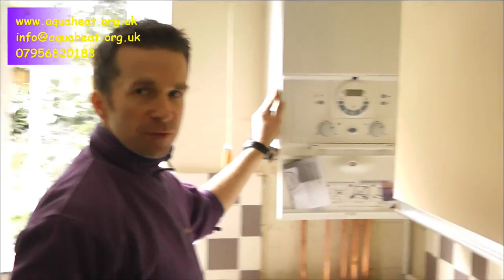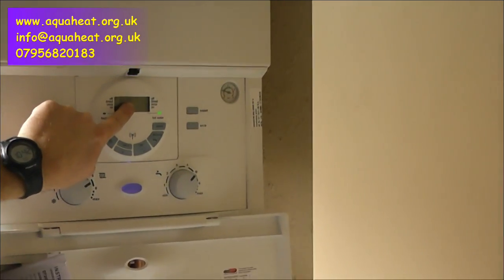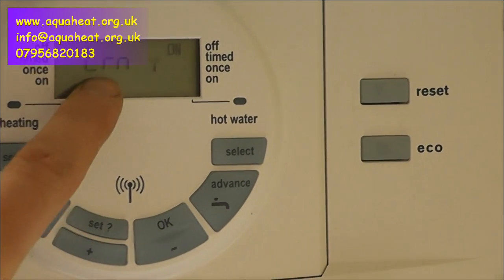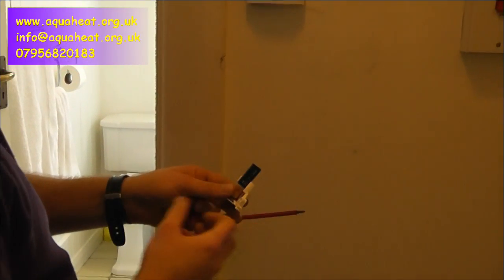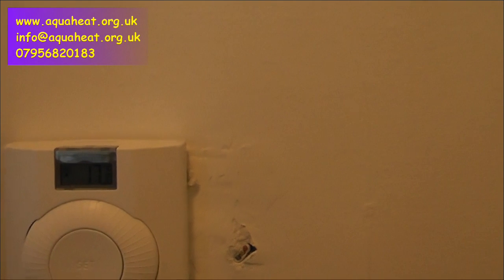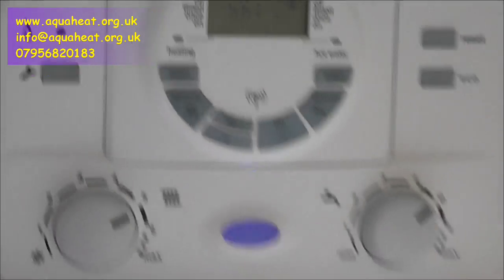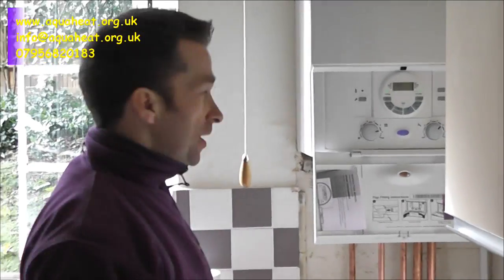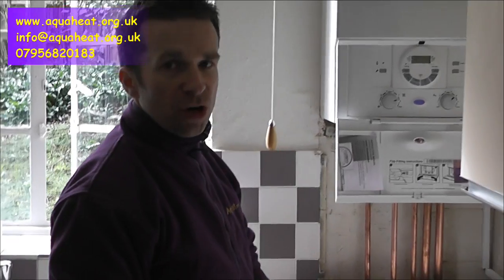how to set a worcester bosch dt20rf stat and programmer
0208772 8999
Worcester Bosch Approved installer
MSC Approved- To install solar thermal
GasSafe registered
We are Gas Safe registered and certified to work in all areas of domestic gas installation and repair (you can check this by clicking on the Gas Safe web site. We are also qualified to install un-vented hot water systems and solar thermal panels. As a plumber and heating engineer, I had to sit and pass an exam in order to carry this work out. We have a small team and are growing- However, I do not want to lose the personal touch with customers as I feel this is what keeps my business healthy and helps me to keep costs down for the customer!
When we work in a customer's house we make every effort to be clean and tidy. As a matter of course we put dust sheets down and fully clean up after the work has been completed.

Please call for more information on all domestic heating and plumbing installations, repairs and servicing.